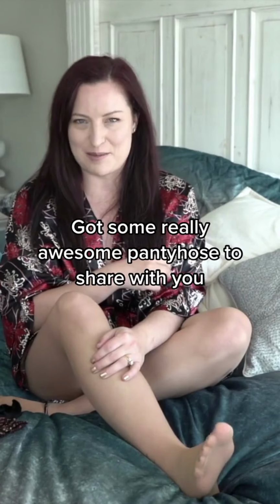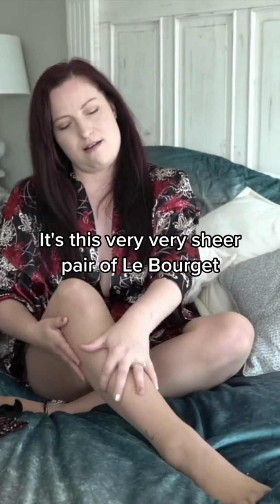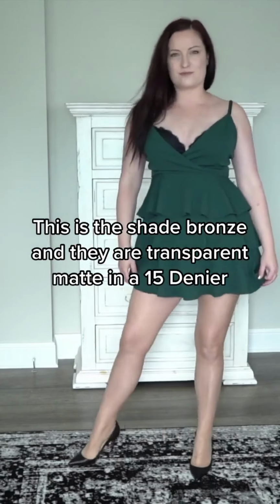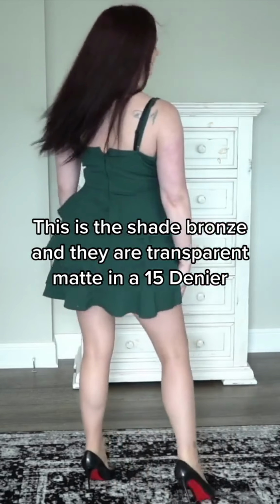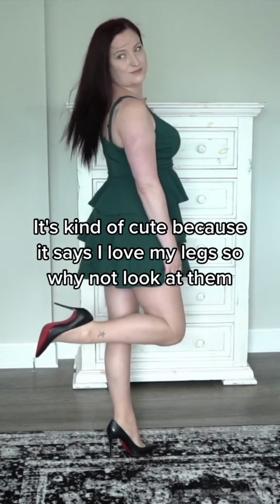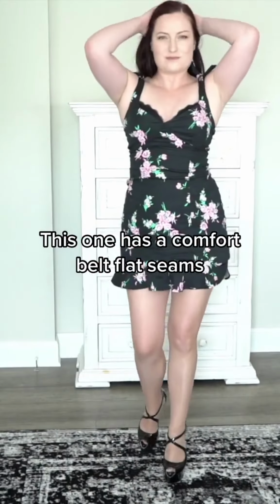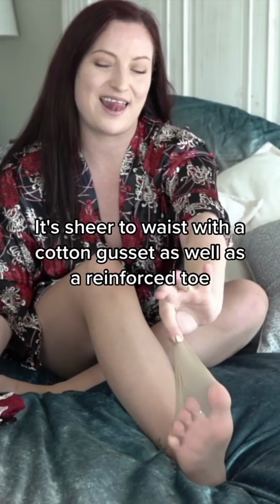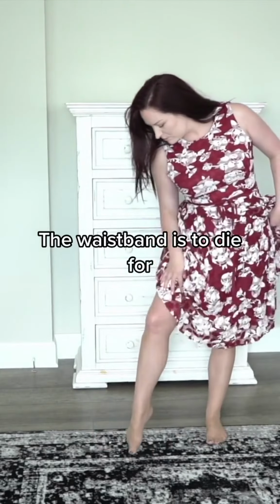Do u ❤️ these Le Bourget sheer pantyhose 2?